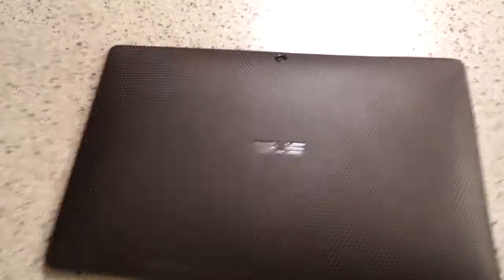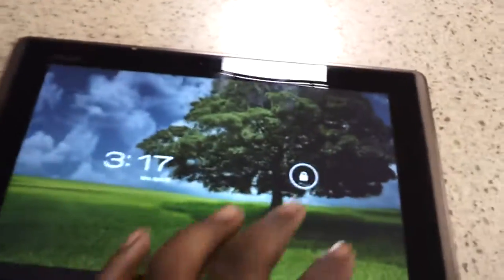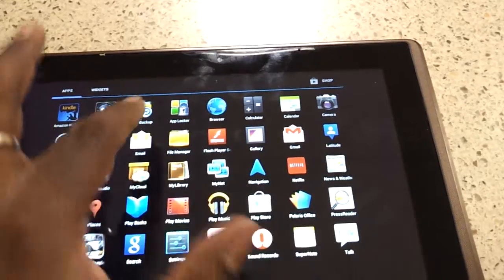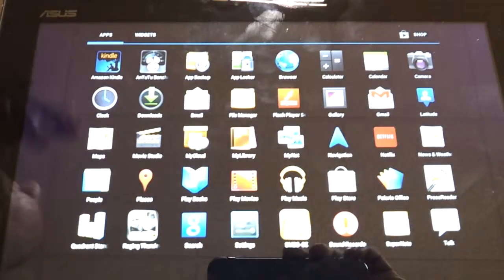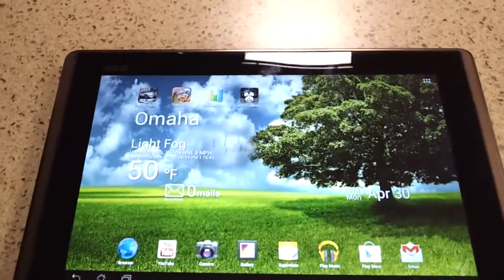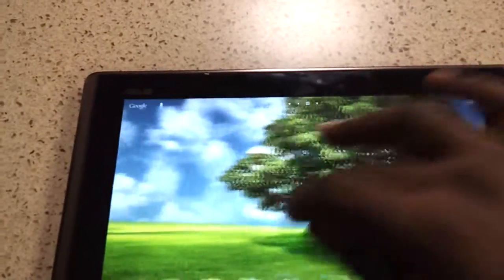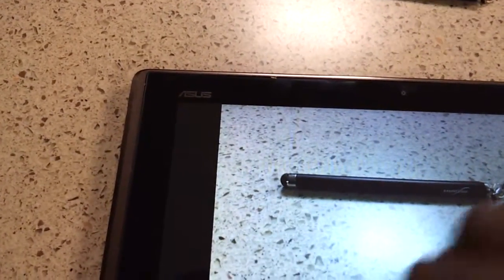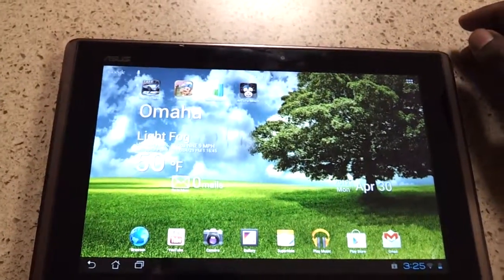Asus Transformer review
A quick video showing my personal experience with the Asus Transformer. I did not go into the specs just personal experience with the device.